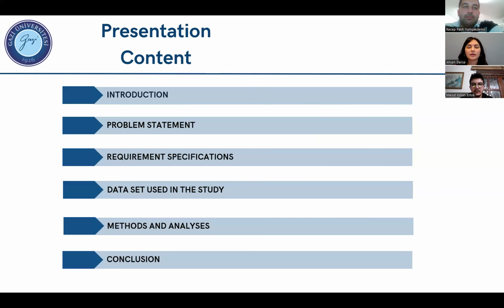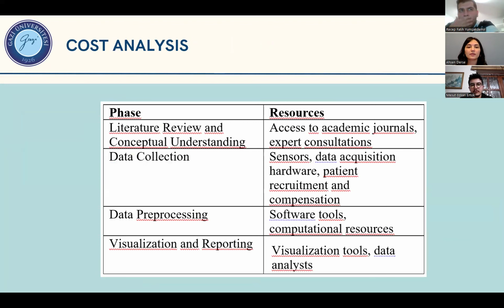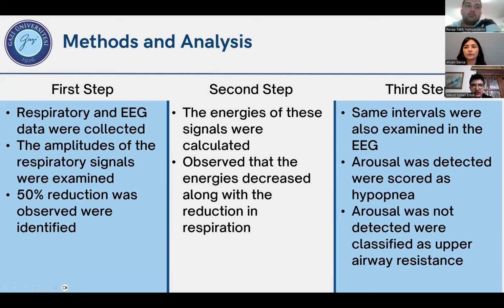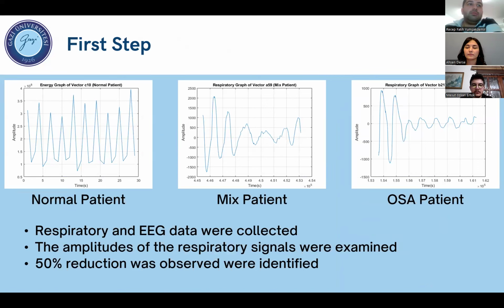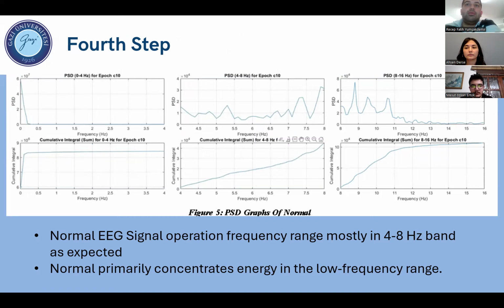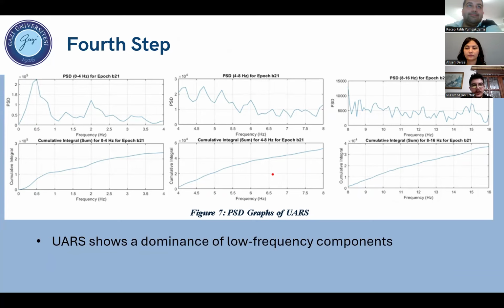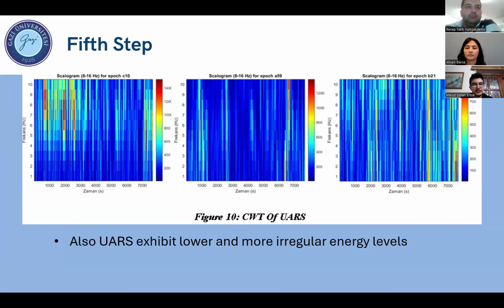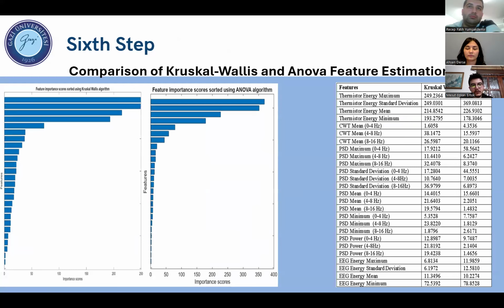EEE492 Detection of Hypopnea and Upper Airway Resistance (Video Presentation)